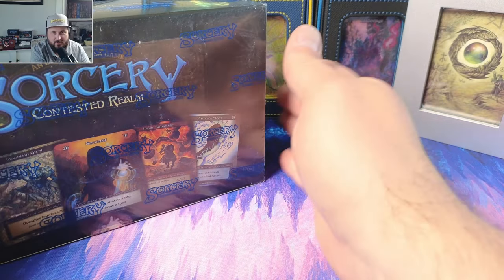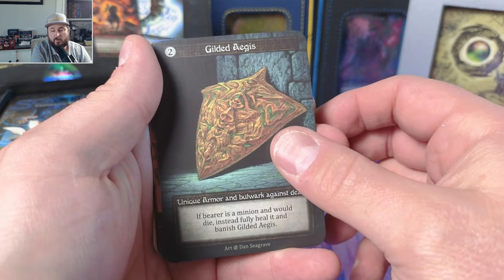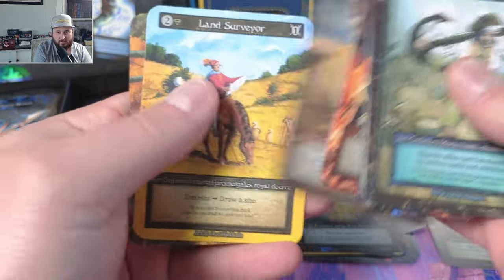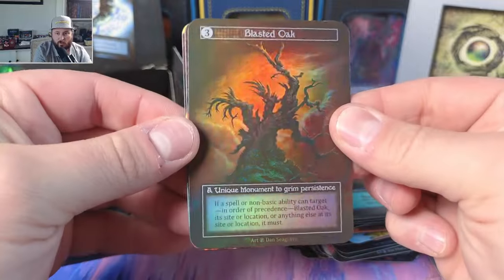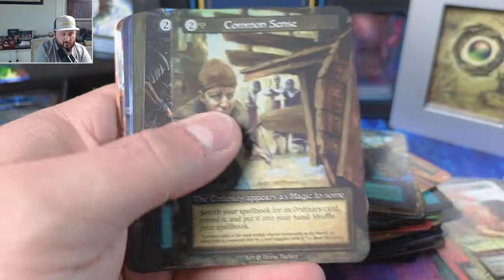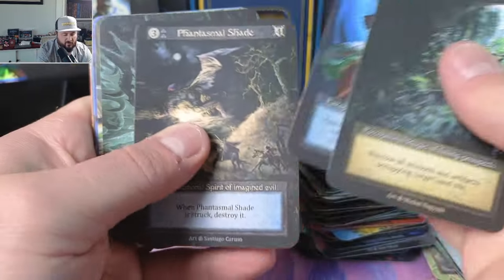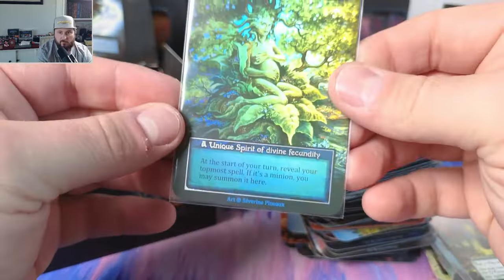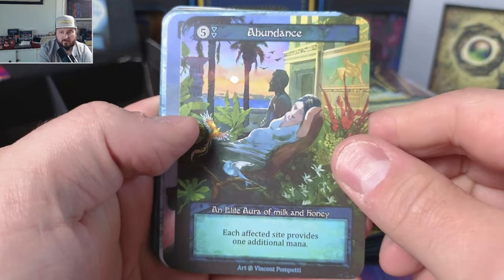Sorcery Contested Realm - GOD BOX - You won't believe these pulls